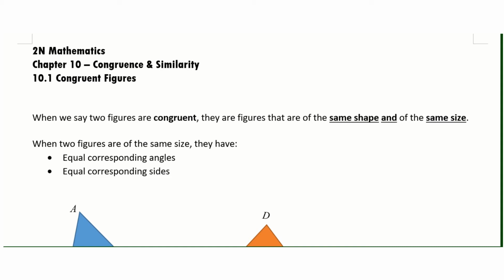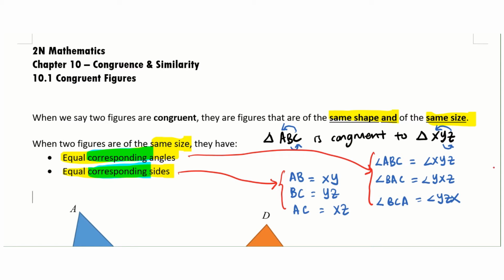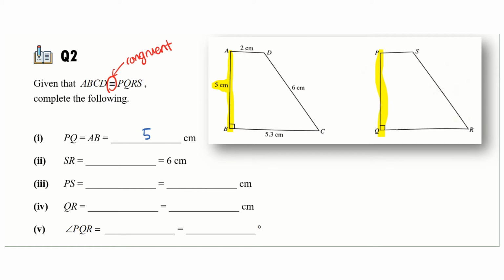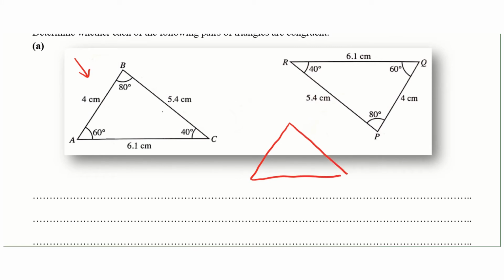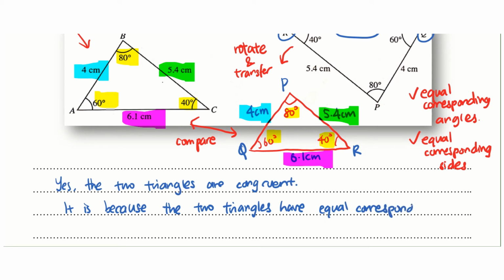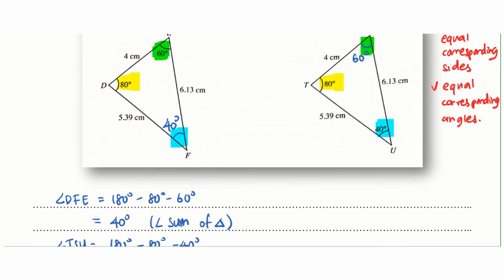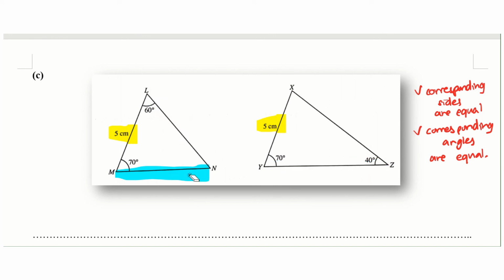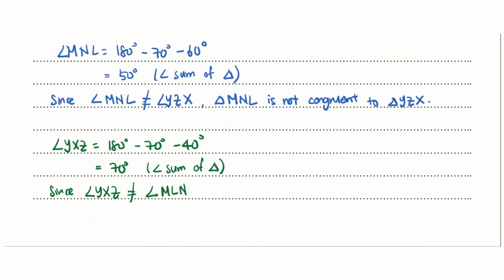2N Math Chpt 10.1 Congruent Figures (Workbook Ex 10A)